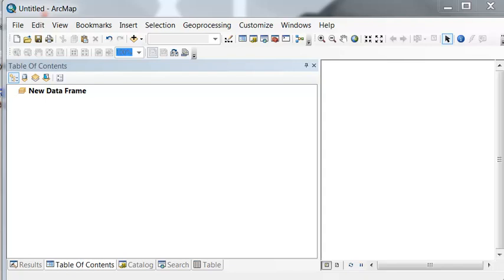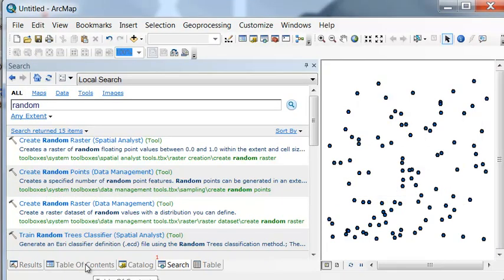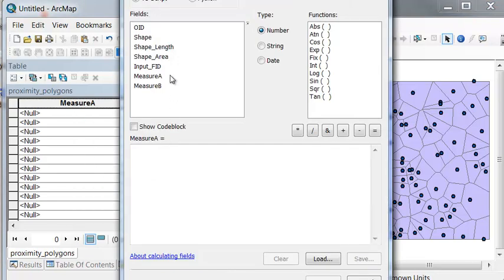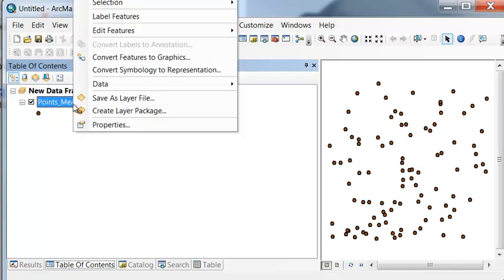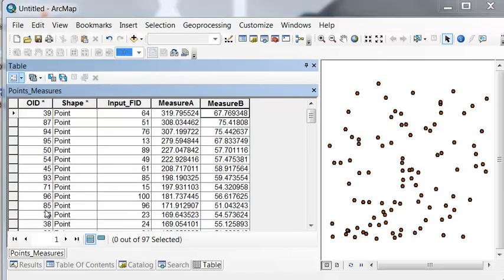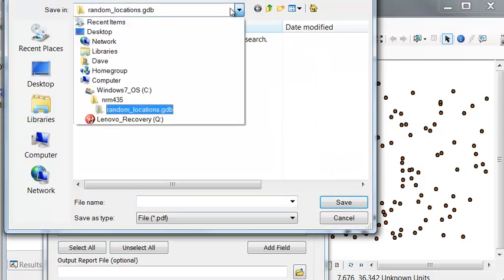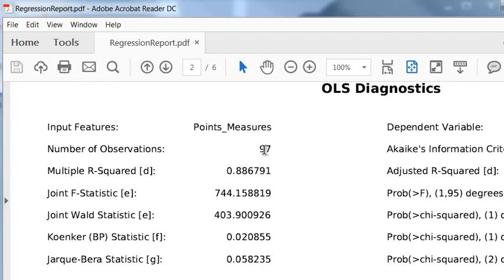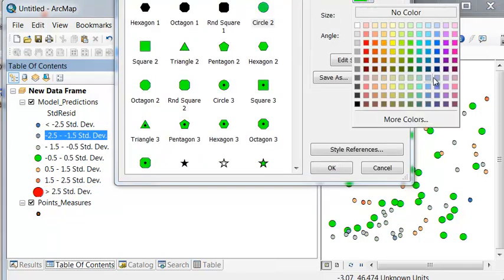Modeling Point Quantities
Modeling using linear regresssion (ordinary least squares) and interpolation using Inverse Distance Weighting and Kriging geostatistical methods.